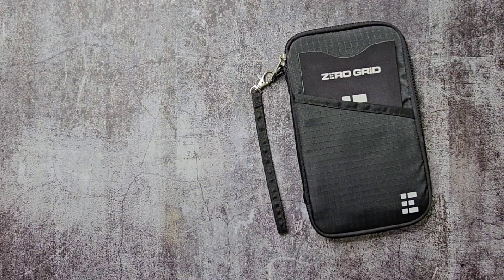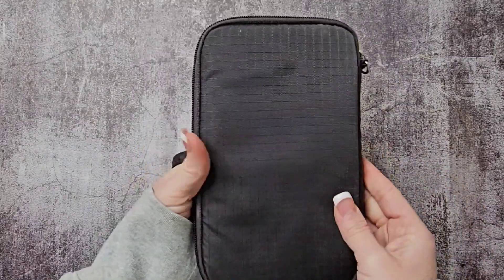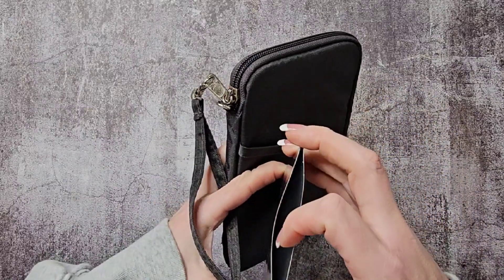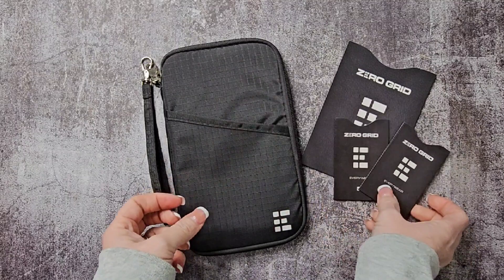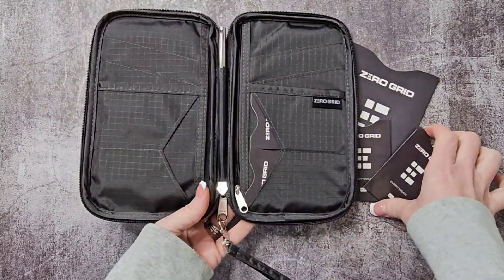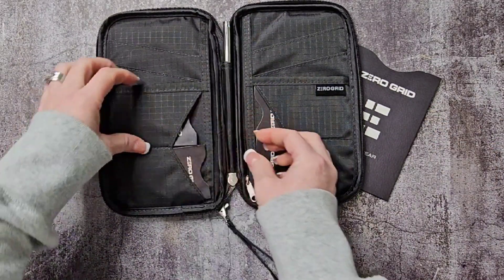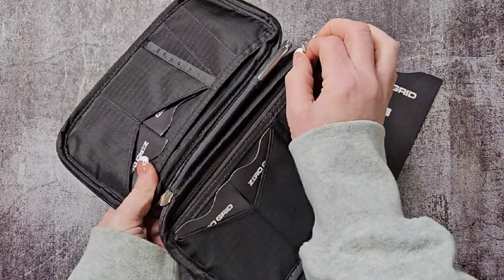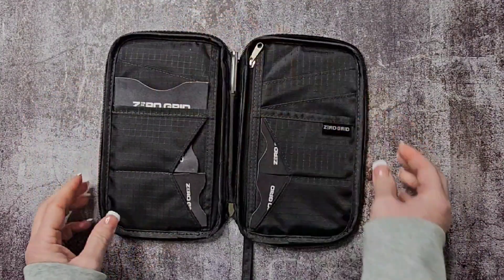Zero Grid Passport and Wallet Credit Card Protector from Digital Theft Review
You can check availability and pricing on Amazon

Zero Grid is a passport and wallet holder for traveling that contains RFID which protects against digital theft.